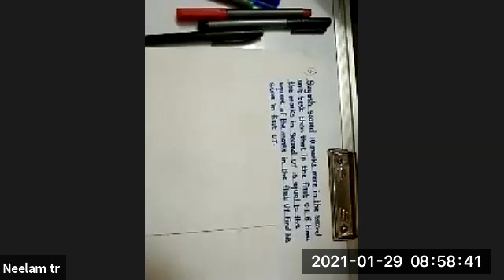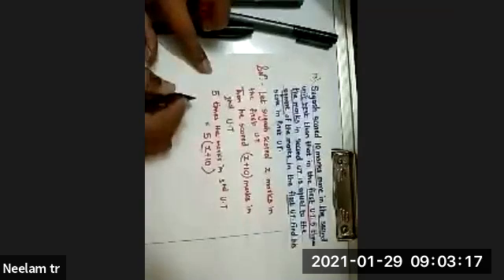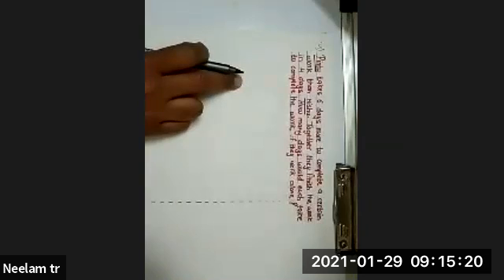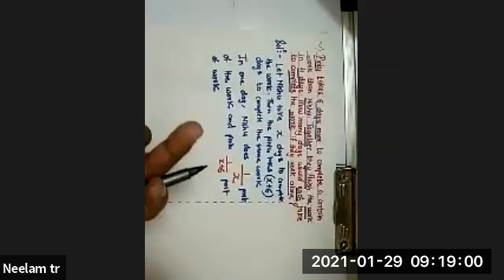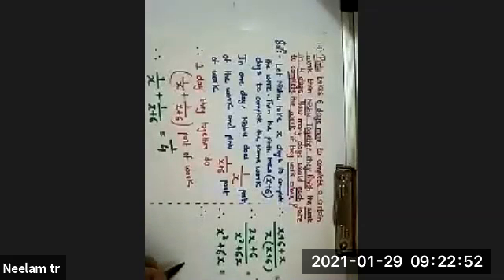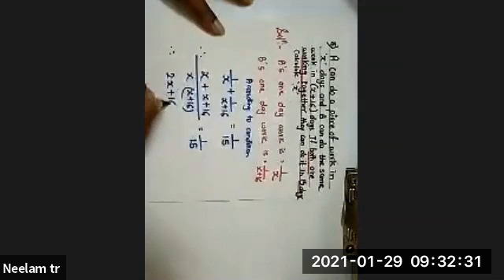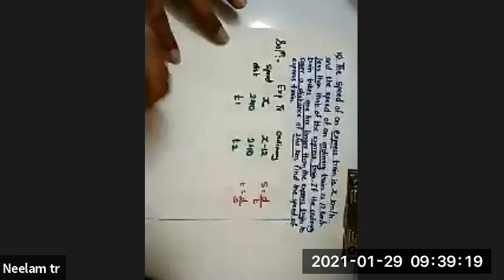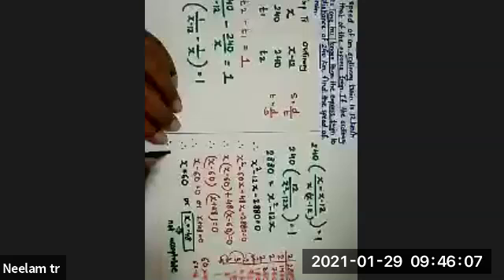BMC EDU ENG 10/ ALGEBRA/ QUADRATIC EQUATIONS(word problems)/ Neelam Saroj